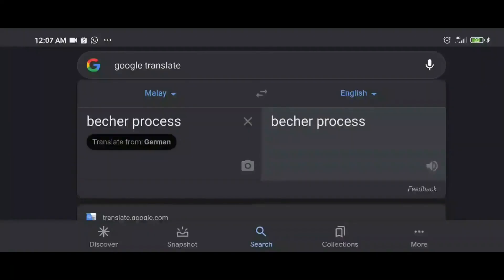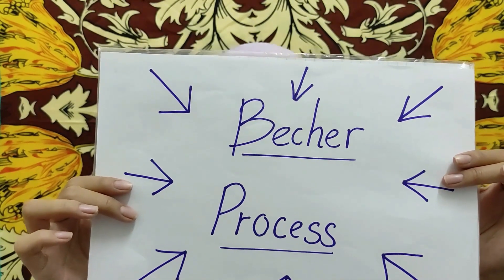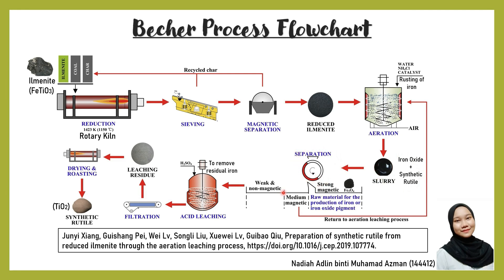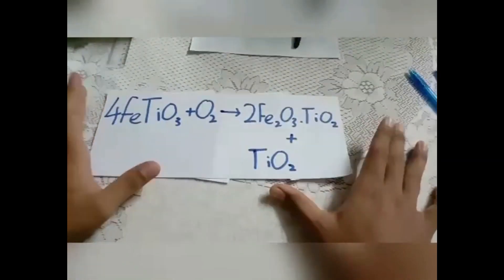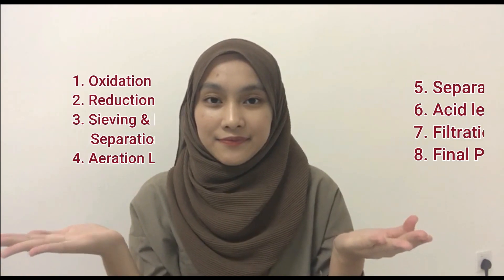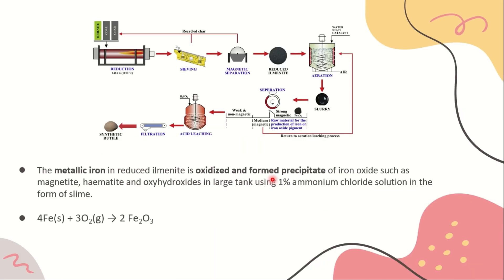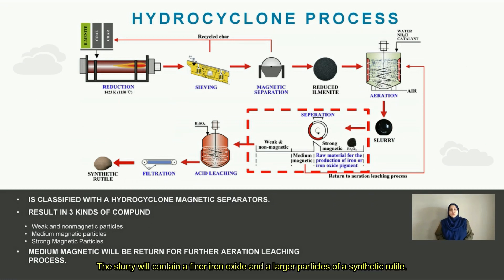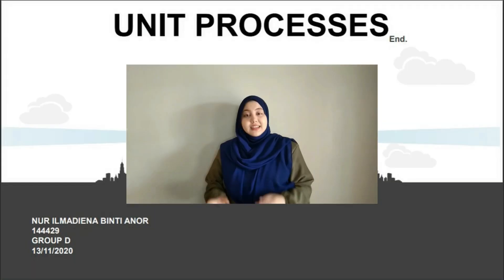ILMENITE BECHER PROCESS? Full Explanation MUST WATCH